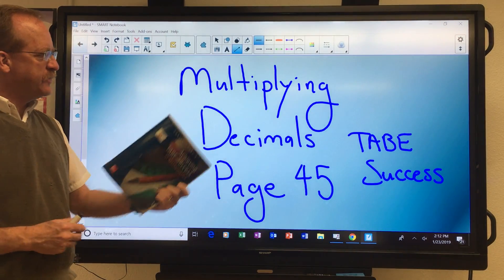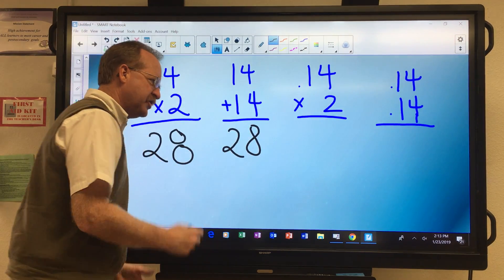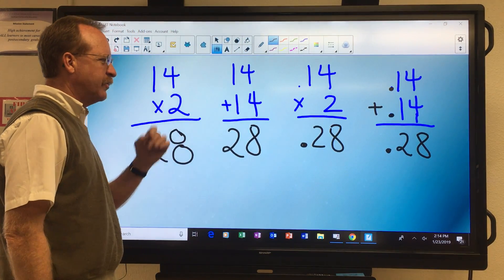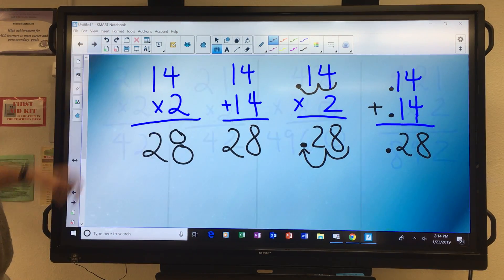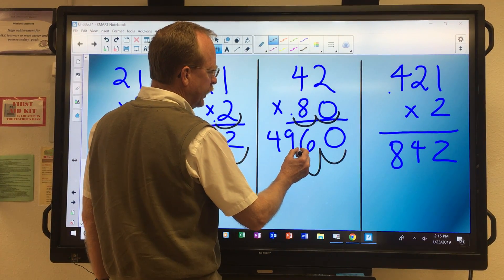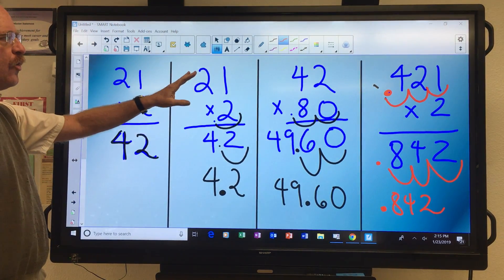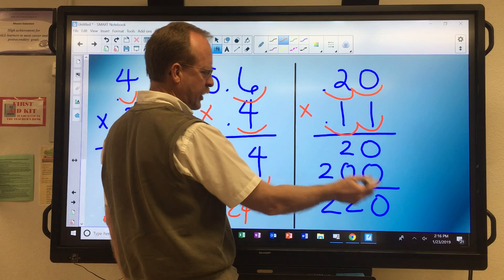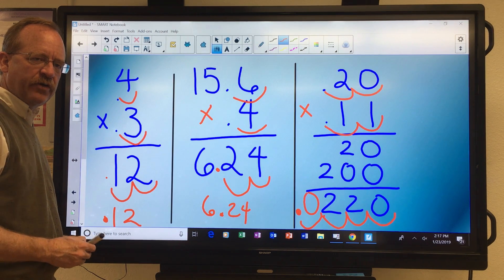Page 45 Multiplying Decimals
Multiplying Decimals
Page 45
TABE Success